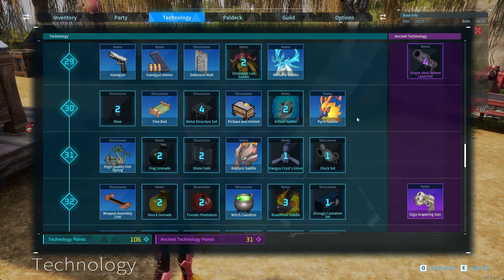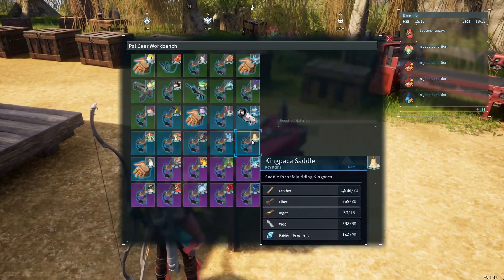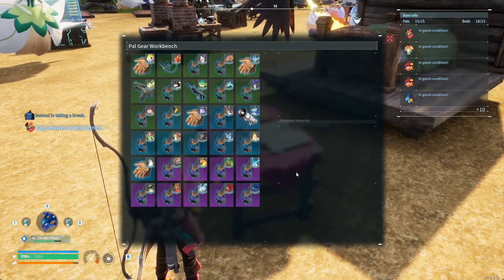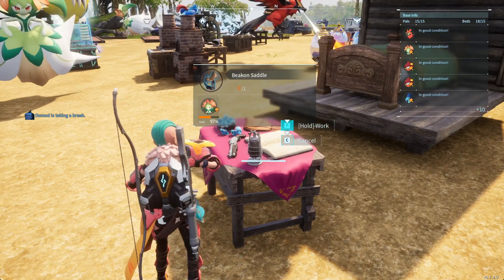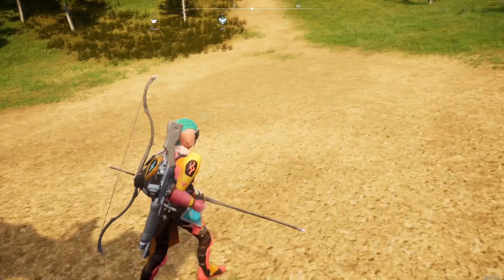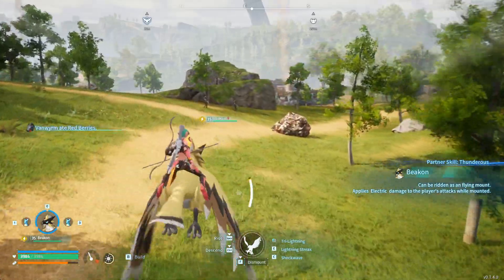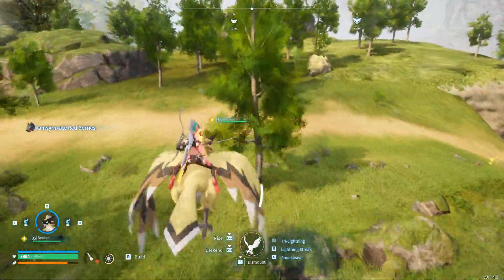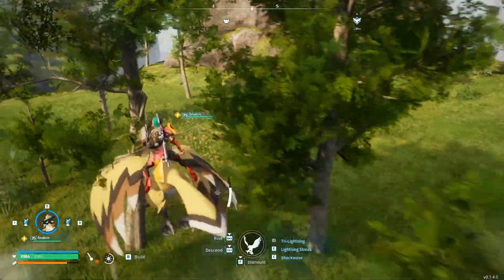How to ride a Beakon - Palworld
I show you when you can unlock his saddle so you can ride beakon